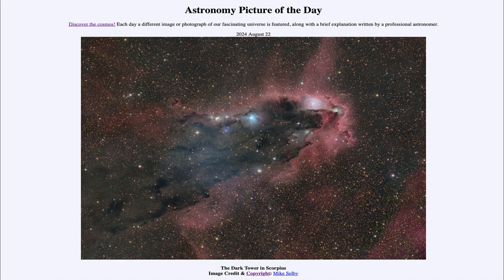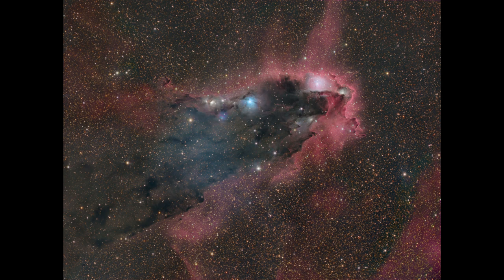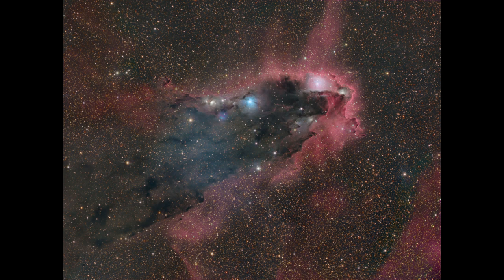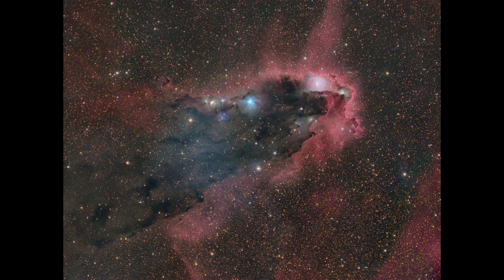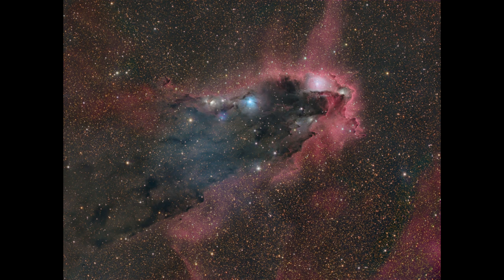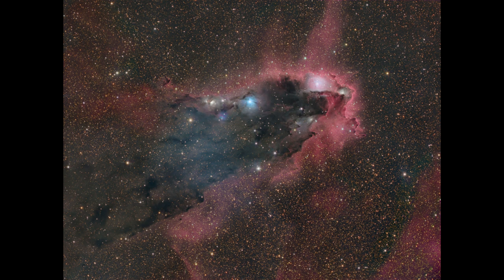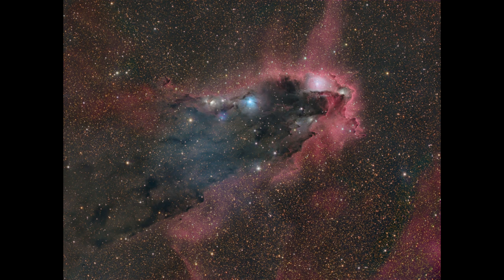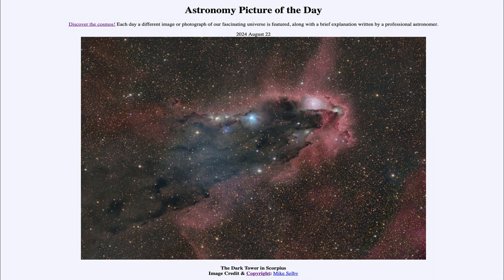2024 August 22 - The Dark Tower in Scorpius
In today's image, we see cometary globule in the constellation of Scorpius. In this region, we see dark nebula, reflection nebulae, and emission nebulae.